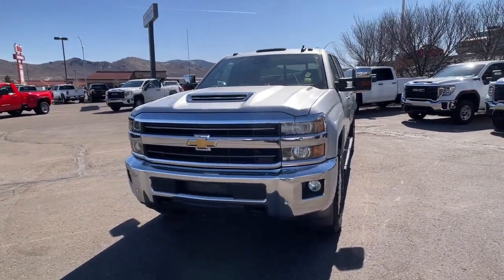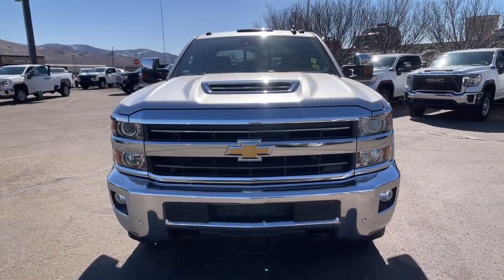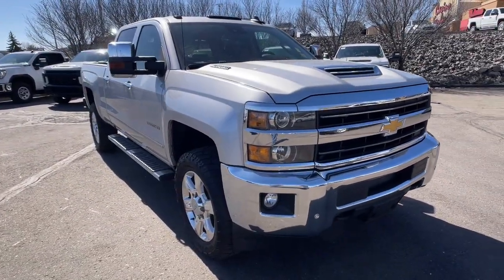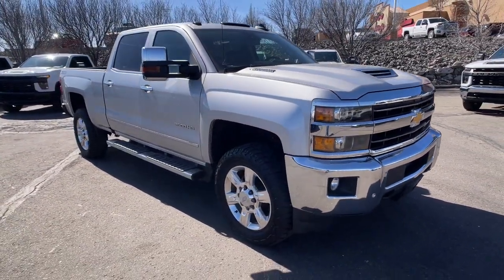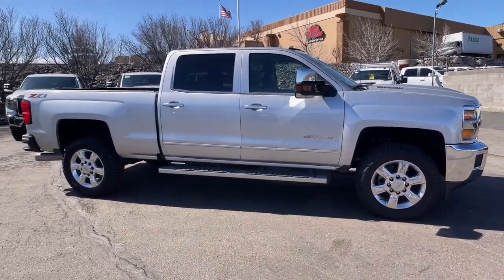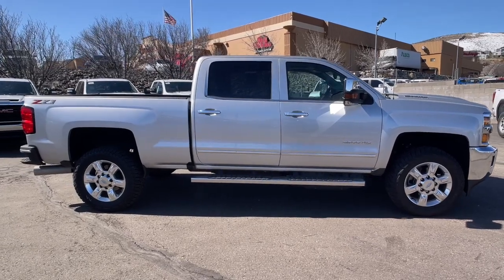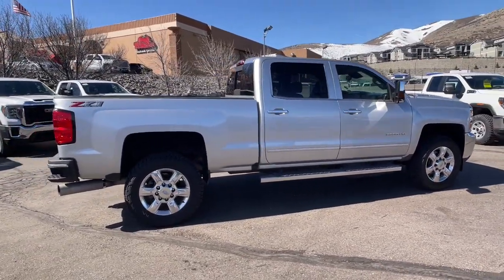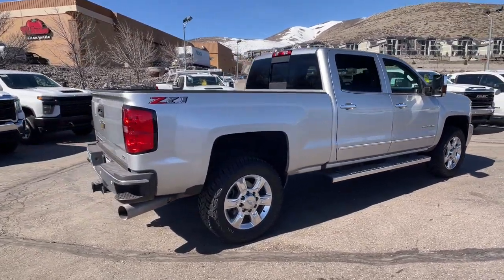2018 Chevrolet Silverado 2500HD Reno, Sparks, Fernley Lake Tahoe, Mammoth, NV GG23210A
Silver Ice Metallic Used 2018 Chevrolet Silverado 2500HD LTZ available in 3700 S. Carson Street, Carson City, Nevada at Michael Hohl GM. Servicing the Carson City, Reno, Sparks, Elko, Lake Tahoe, NV area.

2018 Chevrolet Silverado 2500HD LTZ Silver Ice MetallicbrbrAt Michael Hohl Motor Company it is all about you!!! Come see us for a no hassle, no pressure buying experience. Serving all of Nevada and Northern California since 1984.brbrSilverado 2500HD LTZ, 4D Crew Cab, Duramax 6.6L V8 Turbodiesel, Allison 1000 6-Speed Automatic, 4WD, Silver Ice Metallic, Jet Black Leather.brbrAllison 1000 6-Speed Automatic Duramax 6.6L V8 TurbodieselbrbrAwards:br  * 2018 KBB.com 10 Most Awarded BrandsbrbrAt Michael Hohl Motor Company it's ALL ABOUT YOU!!